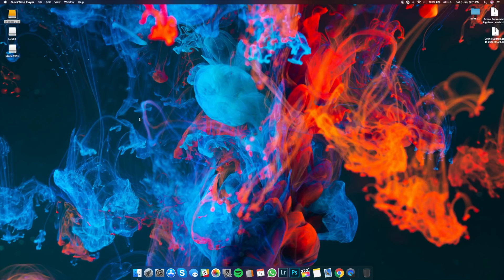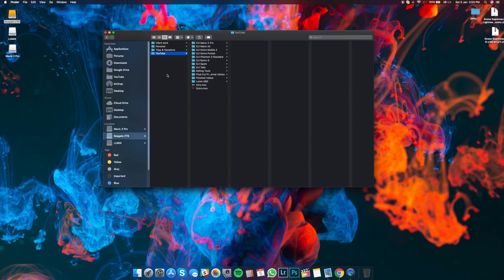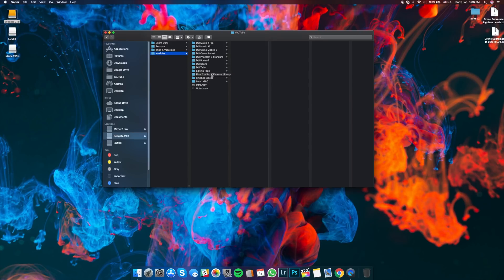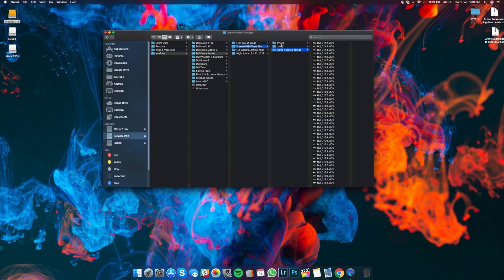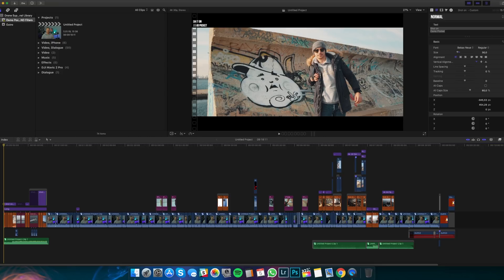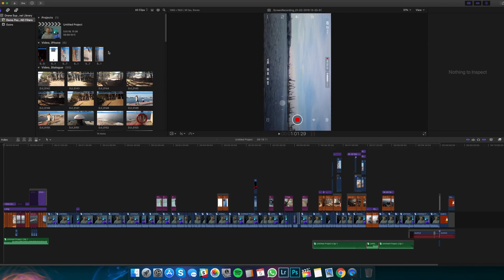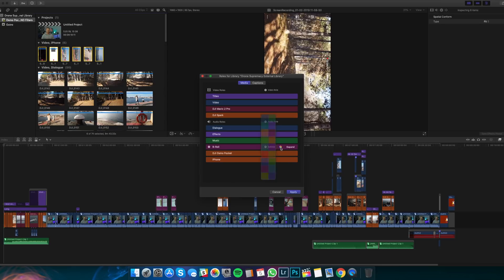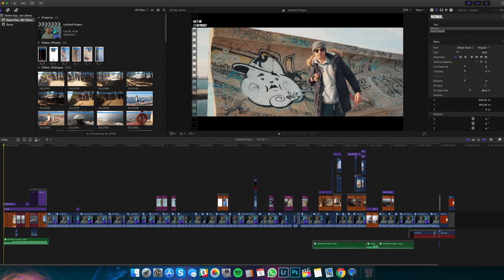Drone Footage Organising & Backup: Best Practices!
In today's video we'll discuss my ways of staying organised and the way I backup all my footage, as well as how to properly arrange your clips on your timeline in FCP X for easier navigation and quicker edits. Hopefully you guys enjoy!